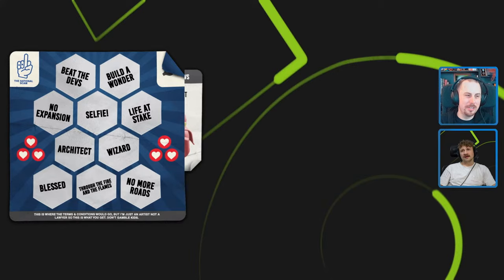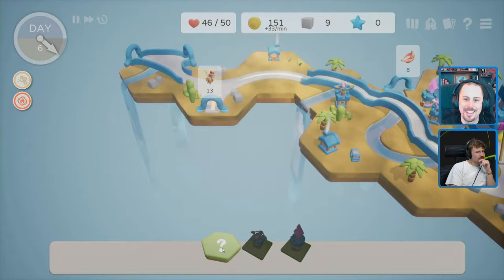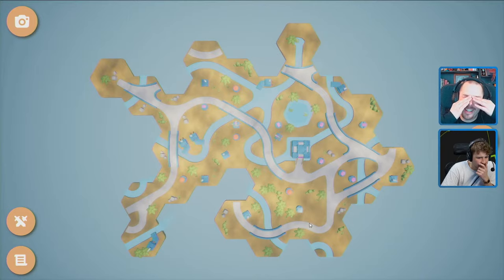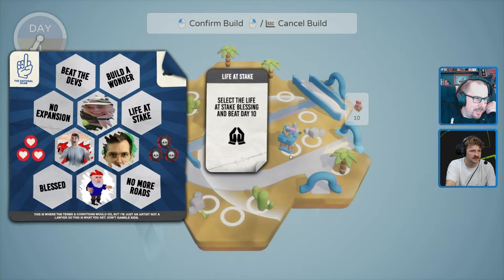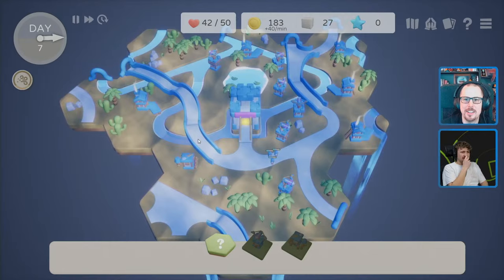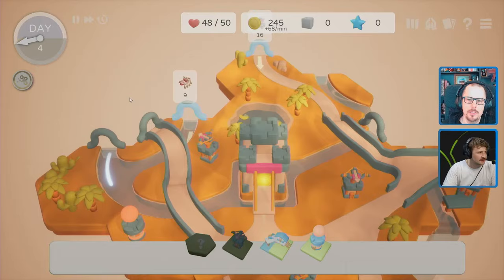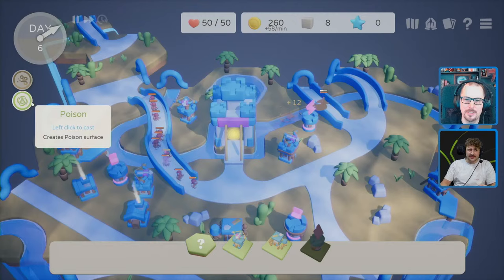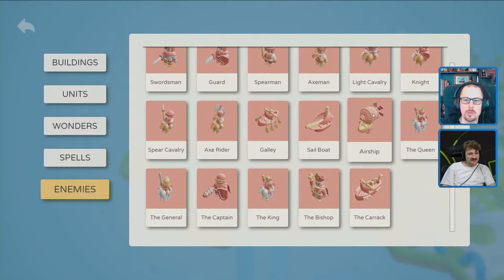Hexguardian Mystery Boxes Stream | Daf & Alex the Rambler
Alex the Rambler & Daf will be trying out Hexguarian, the upcoming roguelite, tower defense game (which is published by us, Yogscast Games!). For every challenge they complete, they'll unlock a prize! With everything from keys to Yogscast Games titles for the community, to Lewis Brindley's autograph up for grabs, this is sure to be a wild ride!

Want to send something to us? Here's our address:

Lewis & Simon - The Yogscast
4th Floor - King William House
13 Queen Square
Bristol
BS1 4NT